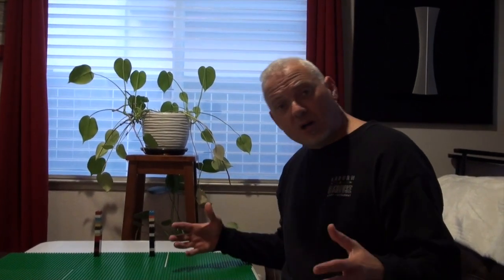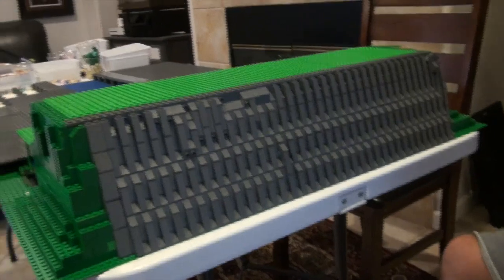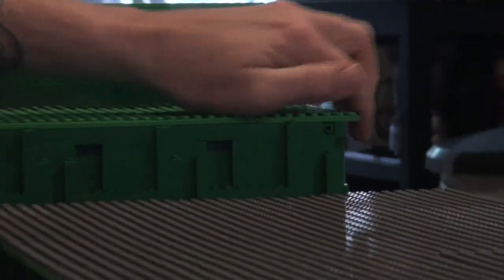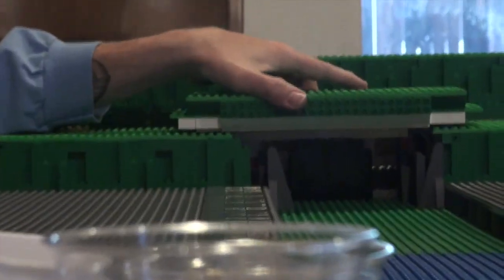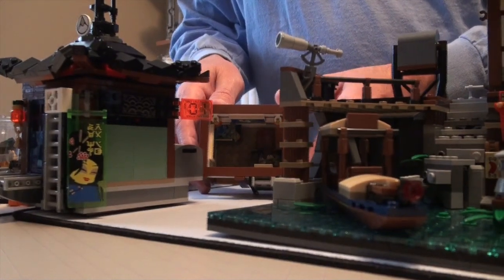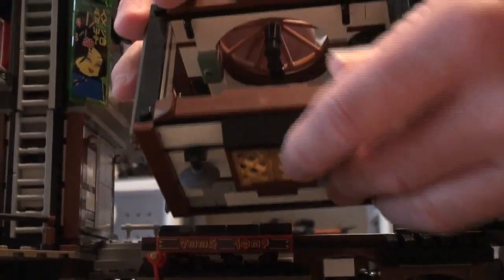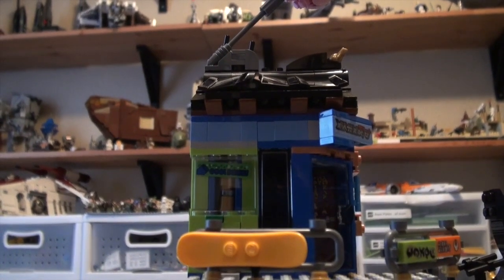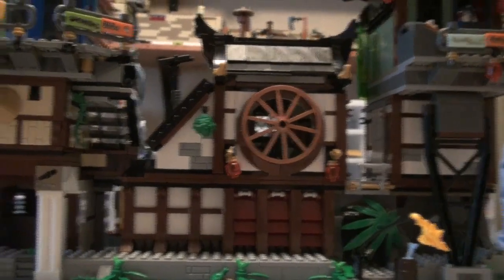Lego Ninjago MOC - Part 2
We continue on with the Lego Ninjago MOC.  We build up the mountain, showcase the start of the cave and of course the Lego Ninjago Docks.    Next up is to build the cave out and position the docks, village & dojo.